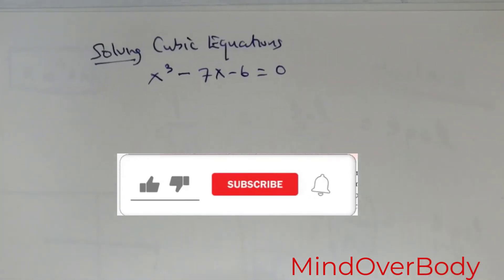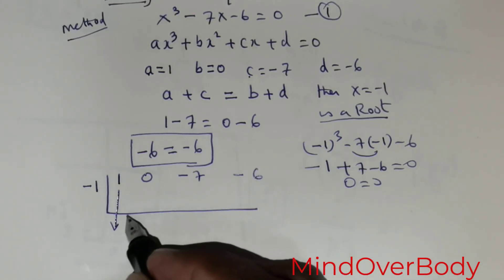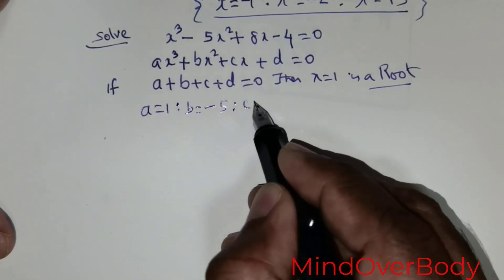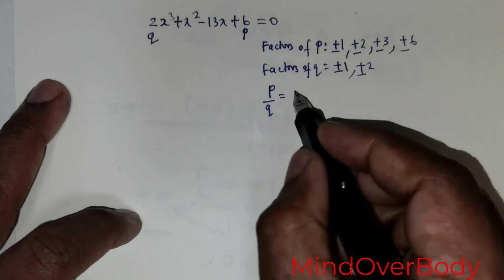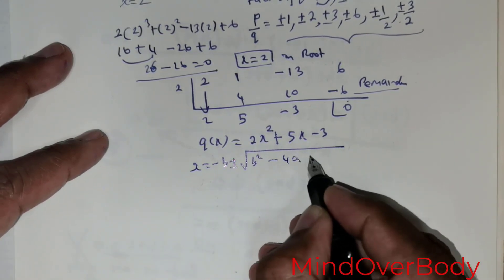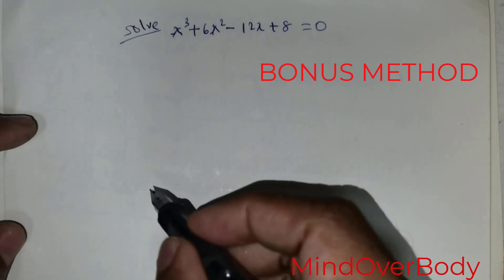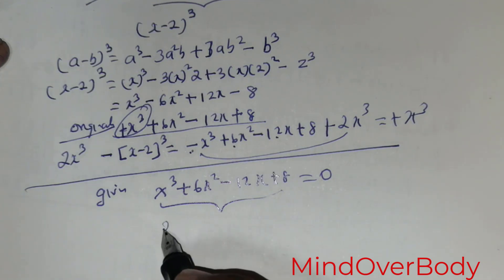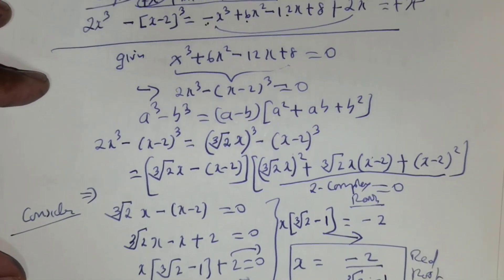How To Solve Advanced Cubic Equations:All Methods| Step-by-Step Tutorial